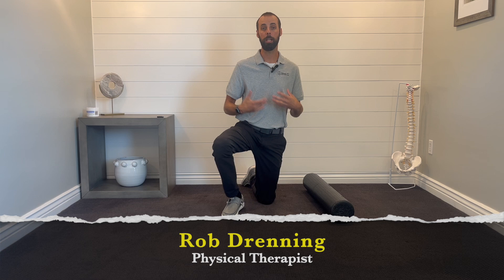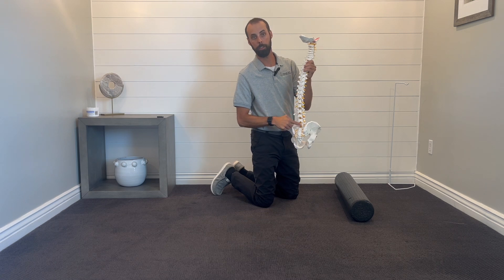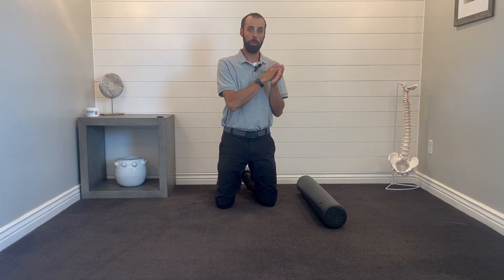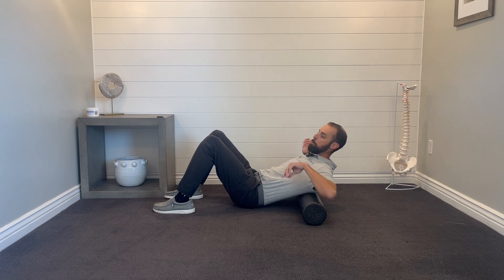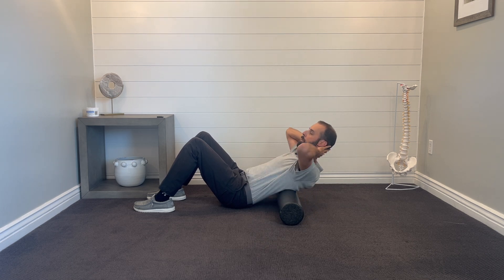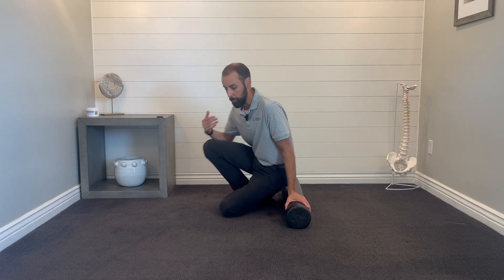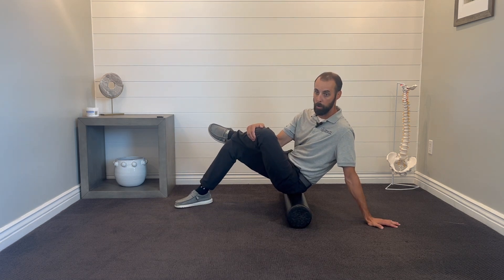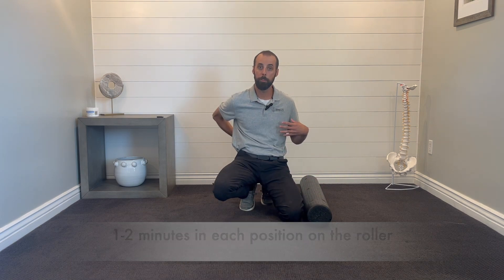Top 3 mistakes foam rolling for back pain! And what to do instead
A foam roller is a great tool for DIY pain relief at home, for many things.  The one area that I see the most mistakes is for low back pain!  And some of them can be costly...making your pain and injury worse!!

Here, I'll share the top 3 mistakes I see people making.  And most importantly, show you what to do instead!!

Let me know what you think and what else has worked for you on the foam roller!!!

Rob Drenning, PT